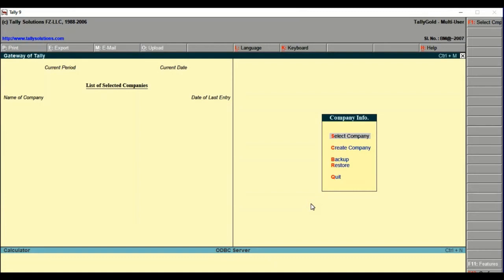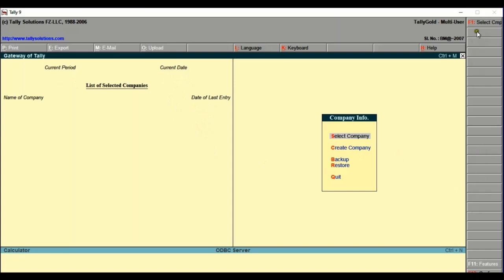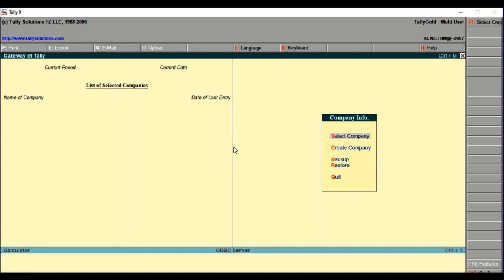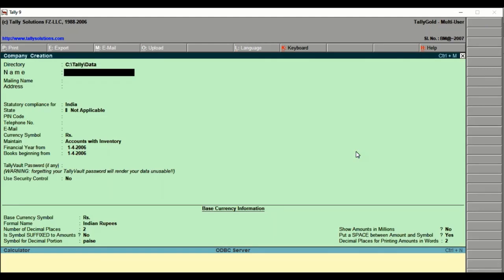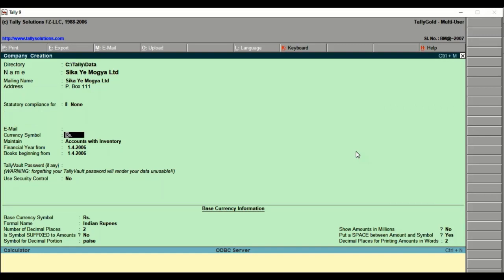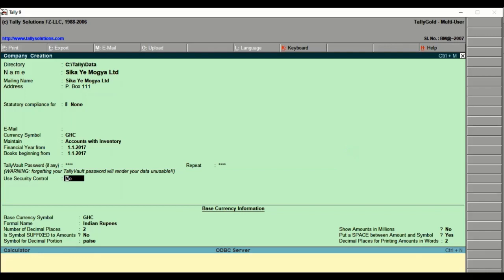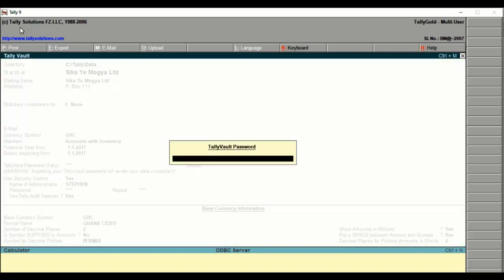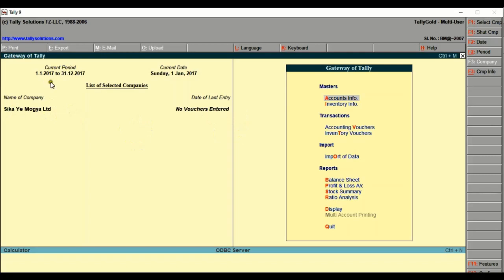How to create a company in Tally 9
This video will discuss how to create a company in Tally 9. We shall consider our case study 1.

A link to the case study is attached.

Subsequent videos will be made to complete the case study.

We shall learn how to create ledgers and record transactions in this case study.

Later we shall discuss how to generate the various reports.